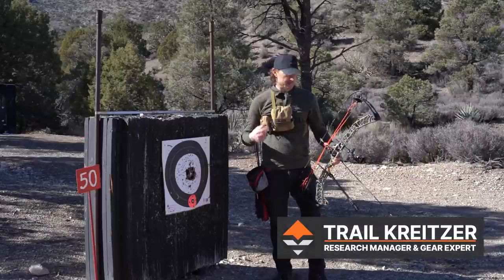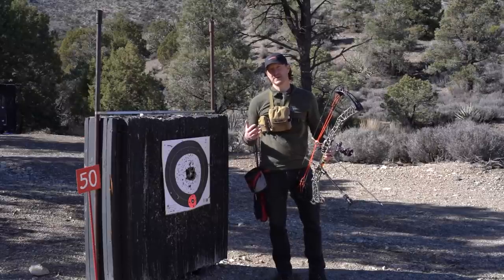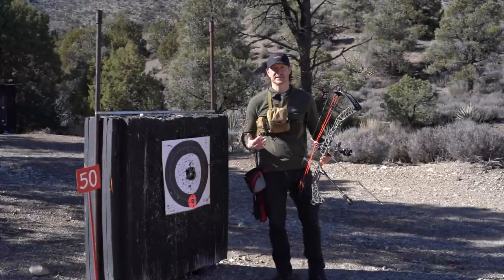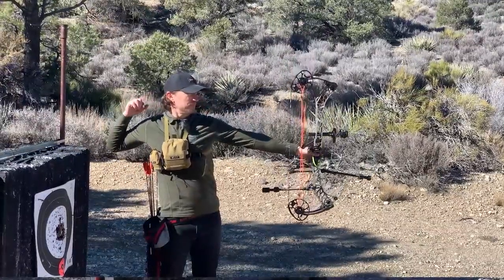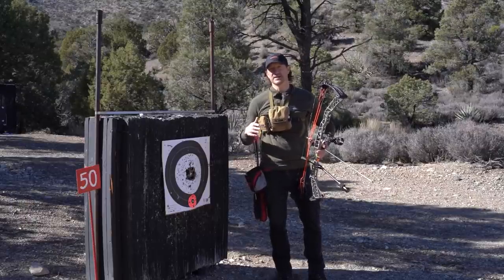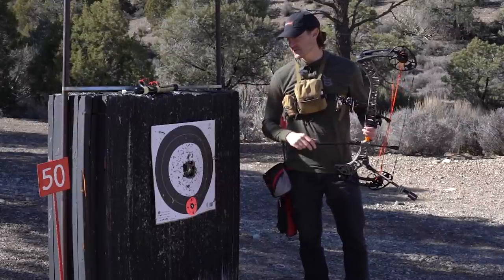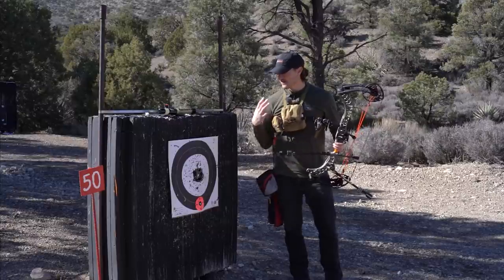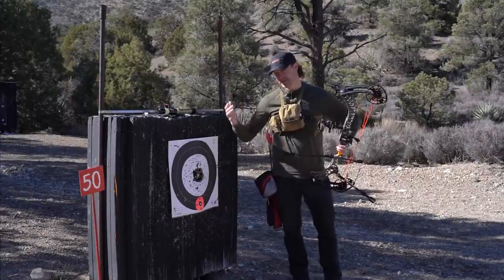Archery Practice Drills For Bowhunters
We all love to practice shooting our bows and there's no better time than now for bowhunters to hone their skills. In this video, Trail Kreitzer goes over four simple practice drills to help you improve your archery skills and make you a better archer for this upcoming season!